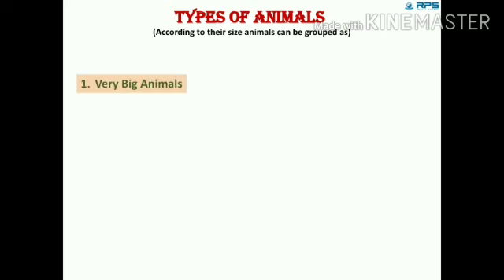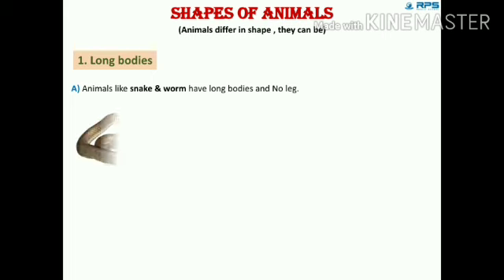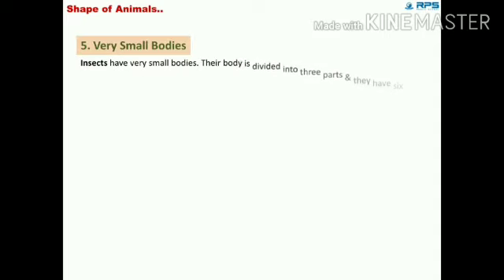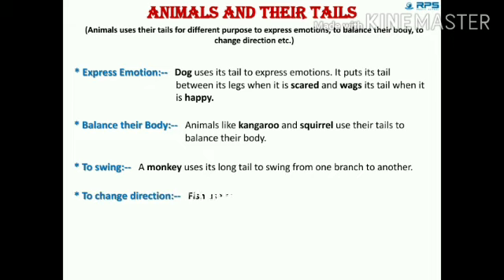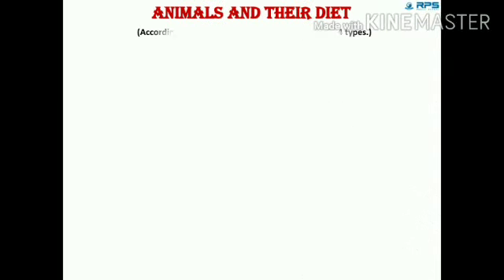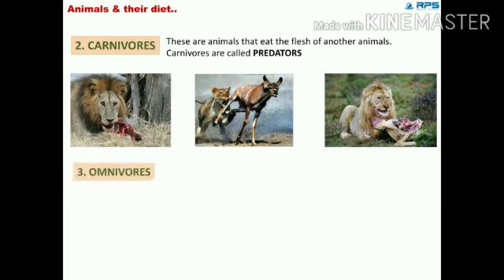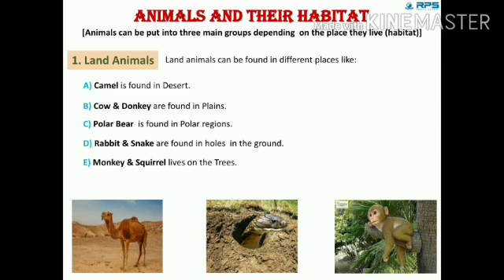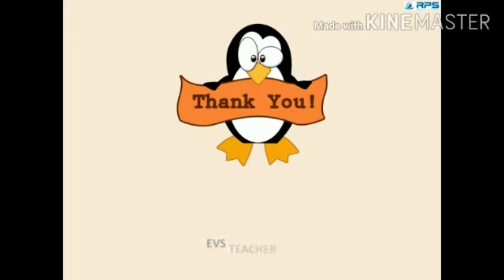Class 3 ।। EVS ।। Chapter- 7 Animals around us ।।